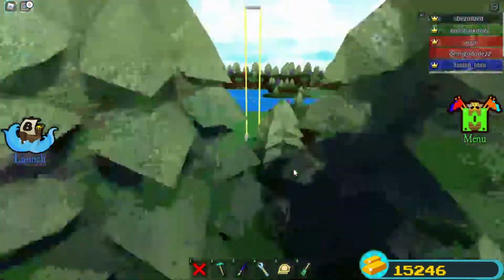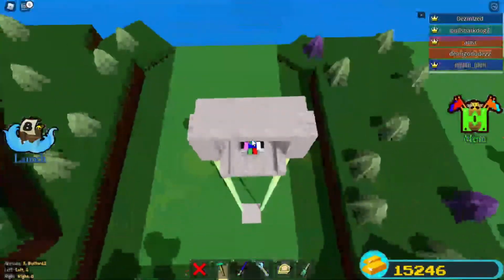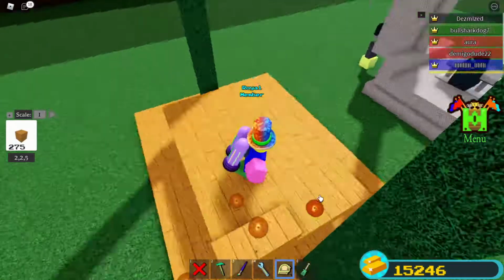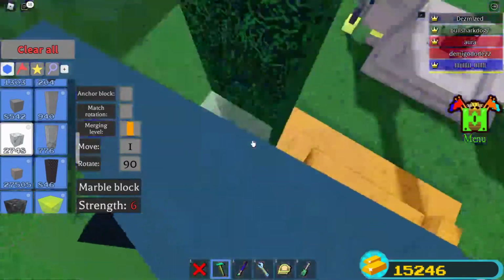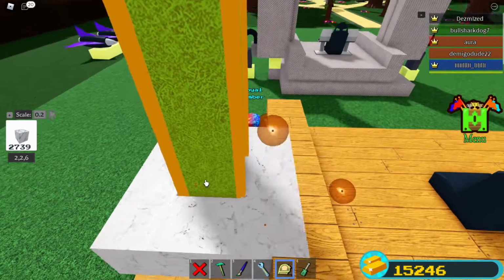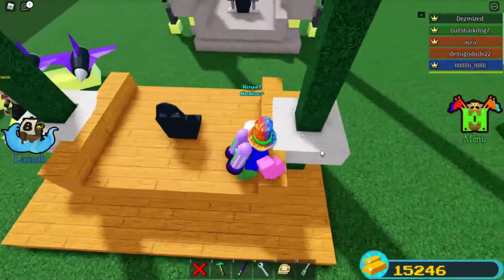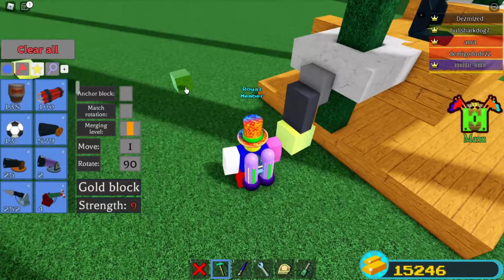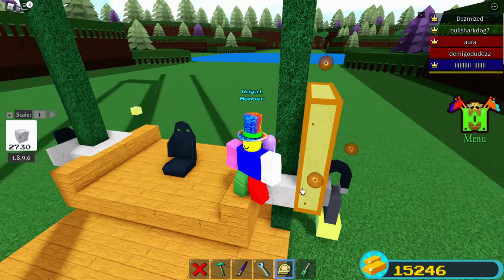SIMPLE WORKING ELEVATOR TUTORIAL | ROBLOX Build a boat for treasure tutorial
Make sure to share the video with your friends
Make sure to like and sub so i can grow this channel.:)